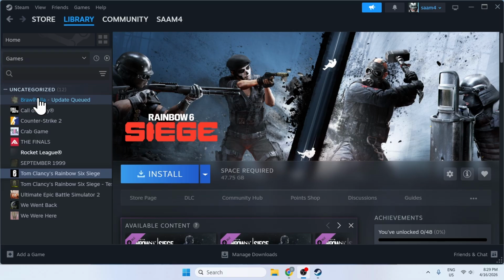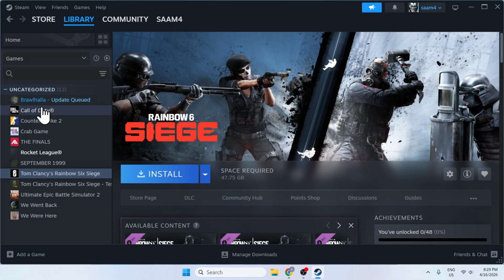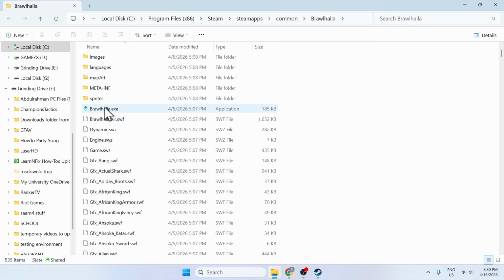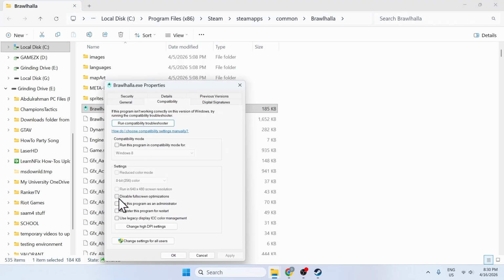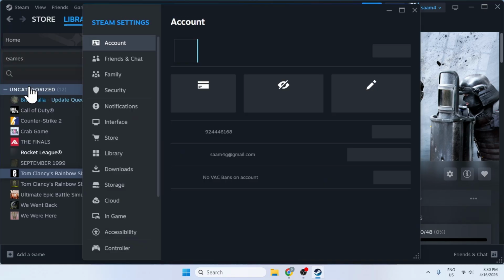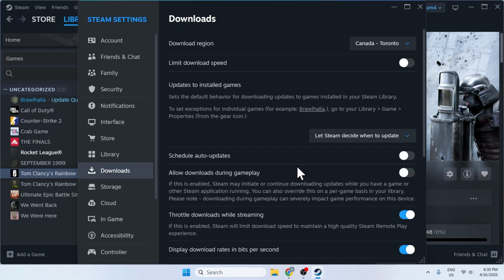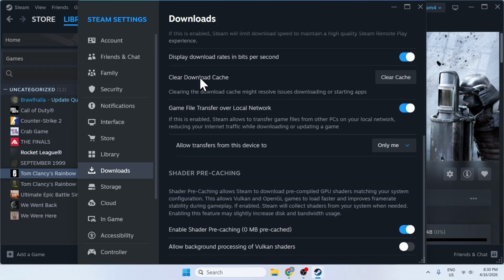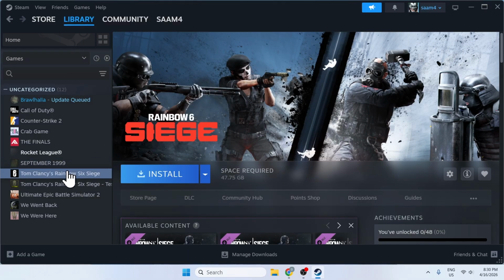How To Fix Rainbow 6 Siege X Error Windows Cannot Access The Specified Device Path Or File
This video shows you a step by step guide on how to fix the Rainbow 6 Siege X Error Windows Cannot Access The Specified Device Path Or File. It is an easy to follow tutorial that helps you resolve this issue quickly.